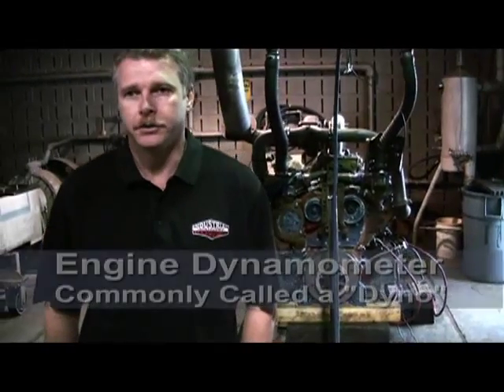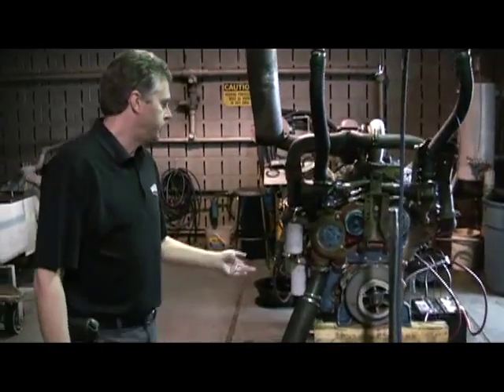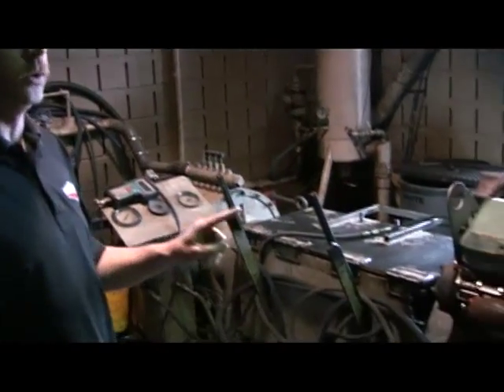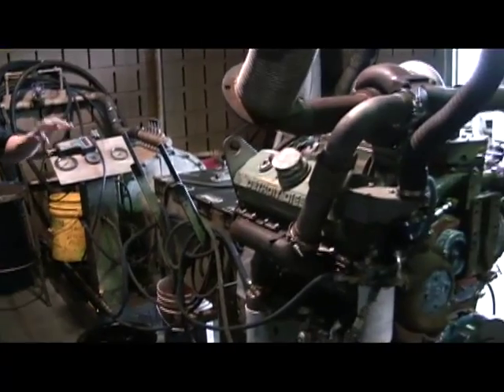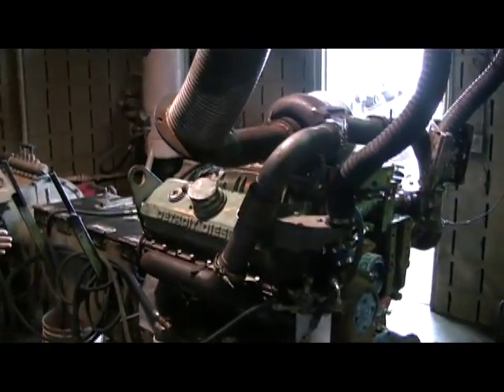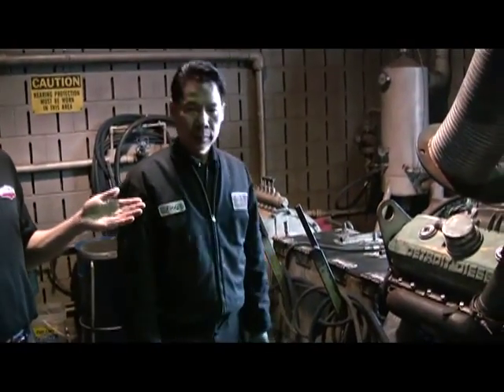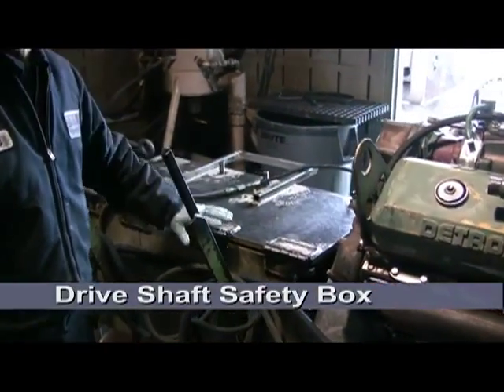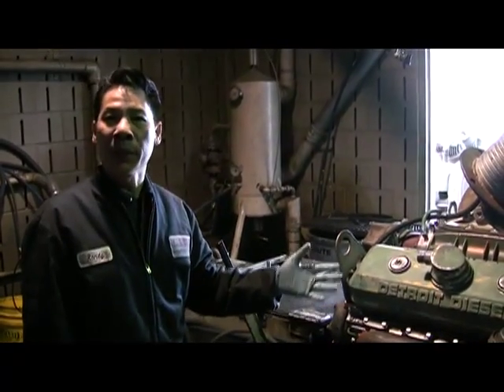Dynamometer Presentation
IP Truck shows a Detroit Diesel 8V92 Turbocharged Diesel engine on a Dyno.